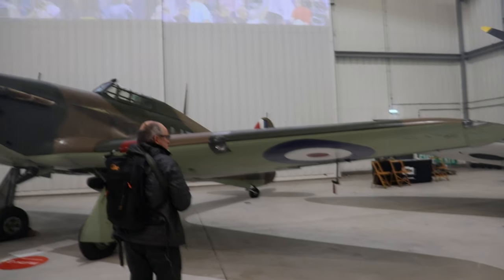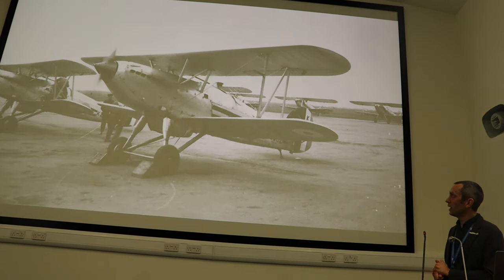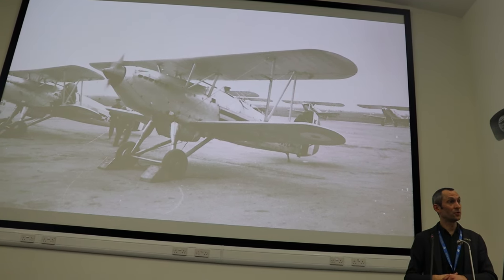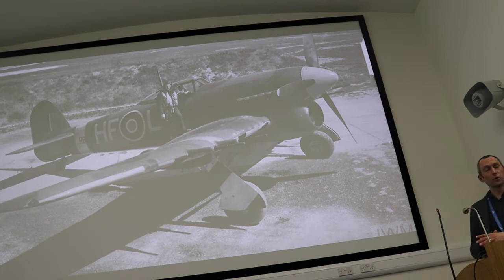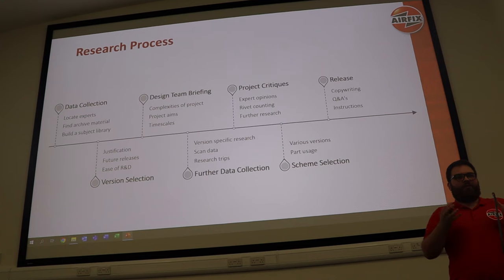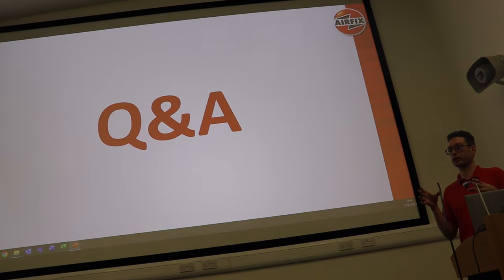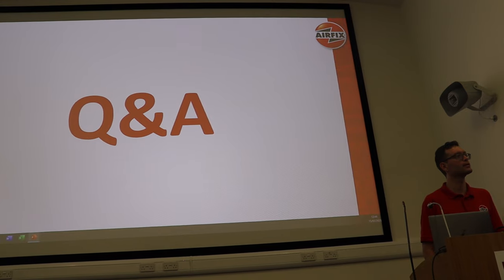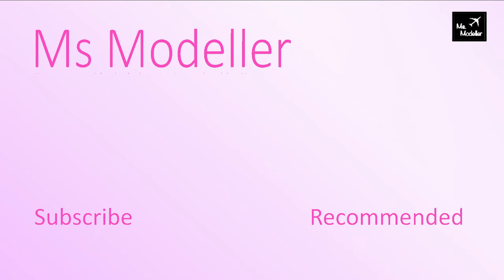Airfix's Hurricane - Unsung Hero @ IWM Duxford; A Fantastic Experiance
Chapters:
00:00 - Introduction
00:50 - Hurricane SIG Display
02:15 - Liam Shaw Presents the Hurricane
16:47 - Airfix on Researching and Developing the 1/48 Hurri
28:33 - Airfix Q&A
33:43 - Outro